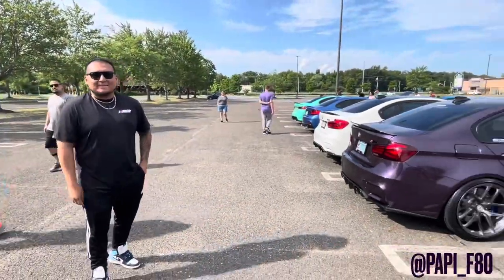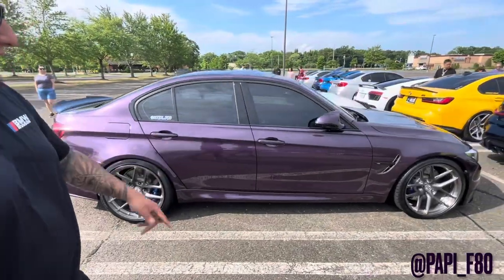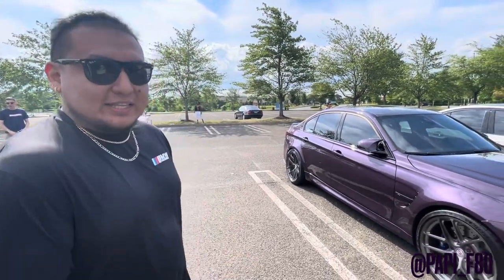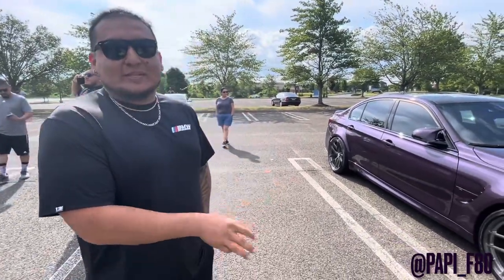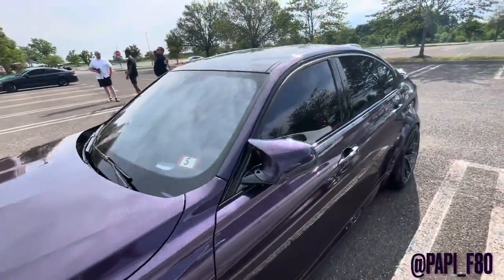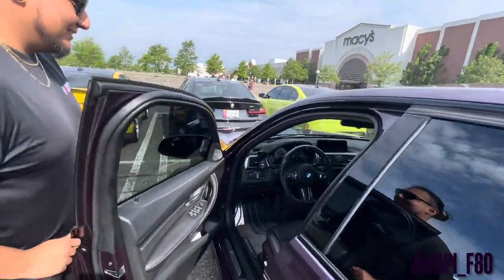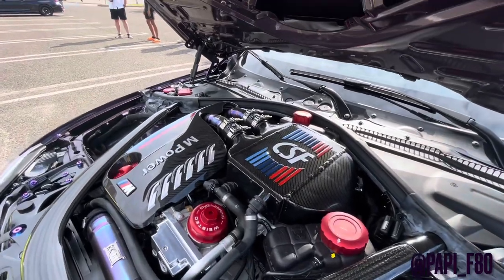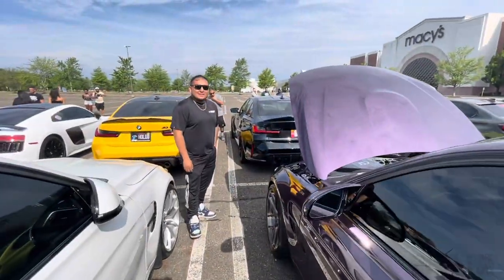Ep.4 BMW Individuals - 18’ Daytona Violet Metallic F80 M3 1 of 54 “Ultraviolet”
Quick feature of a 2018 BMW F80 M3 with an Individual color Daytona Violet Metallic!

Thank you for sharing your build with us @papi_f80 for more on this build follow his on IG!

My IG ogadamm

Shot at the Pre-meet for KIES MOTORSPORTS CAR SHOW 2022